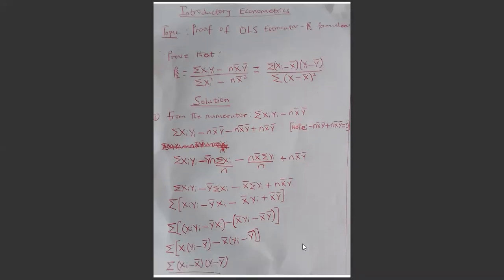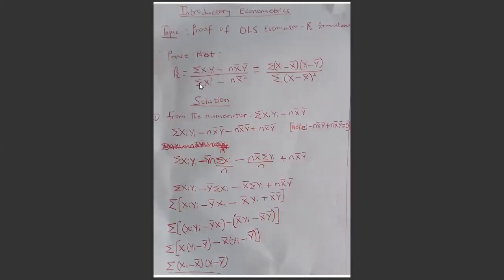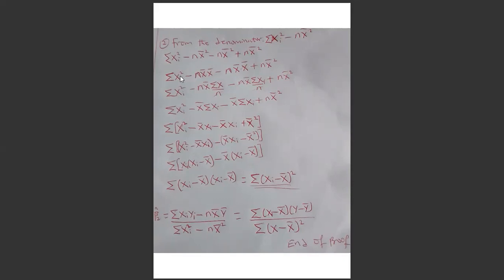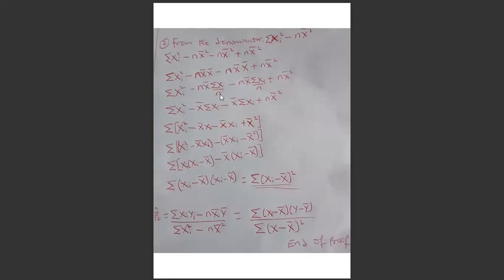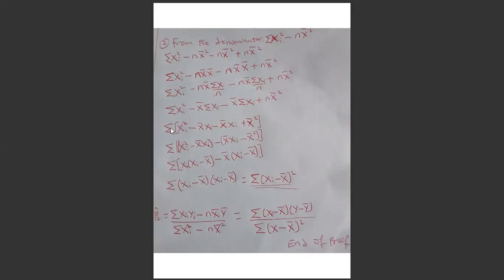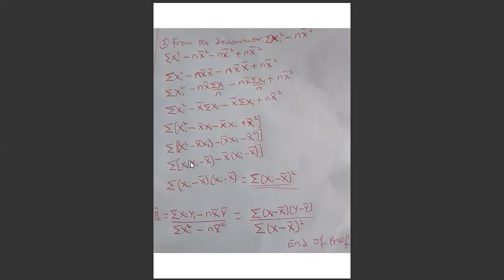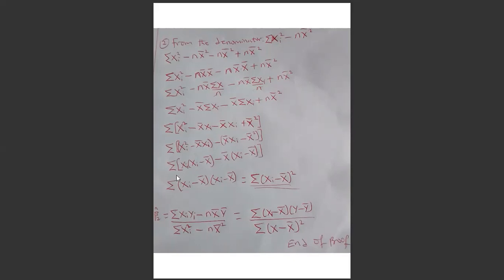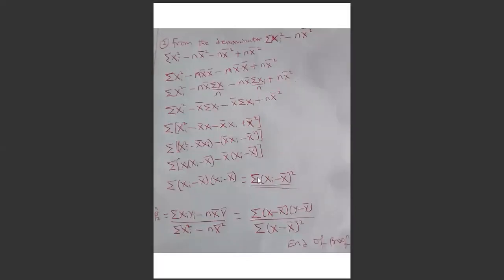Econometrics: Lecture 10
Proof of OLS Estimator  Formula Part 2